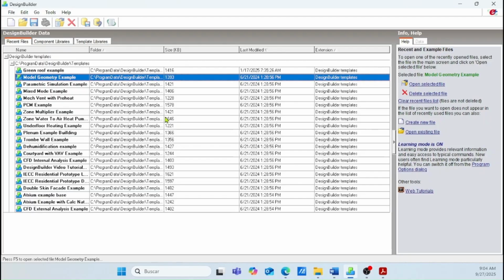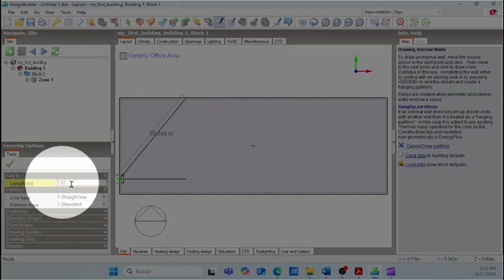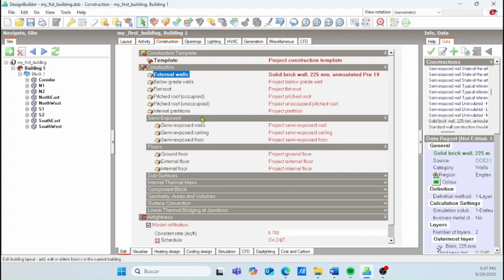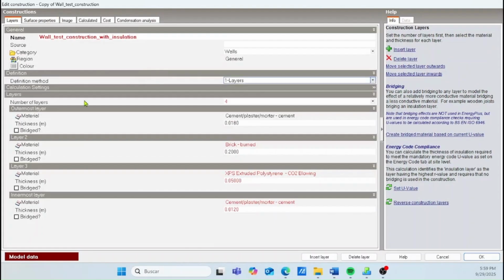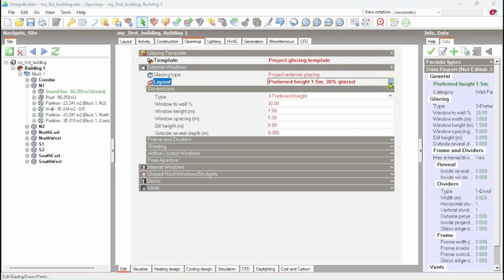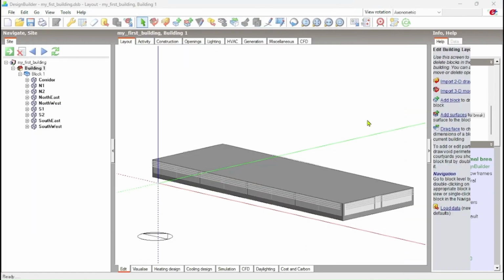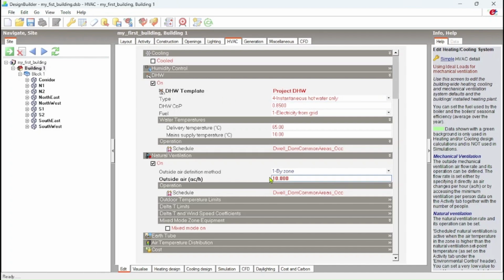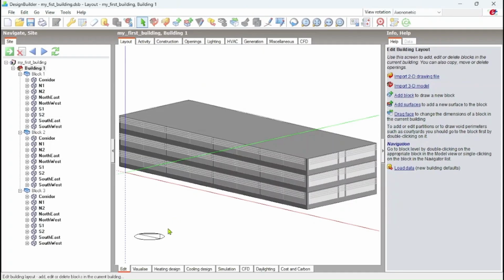DesignBuilder Beginner tutorial